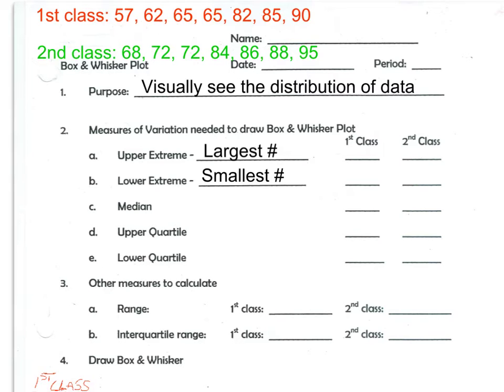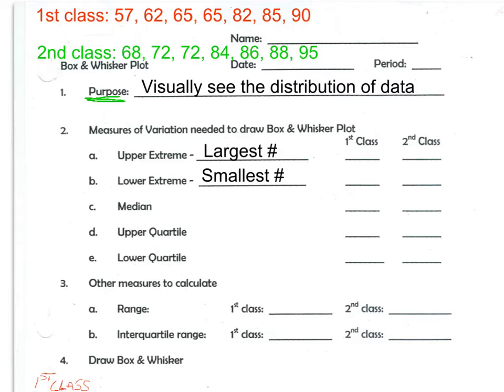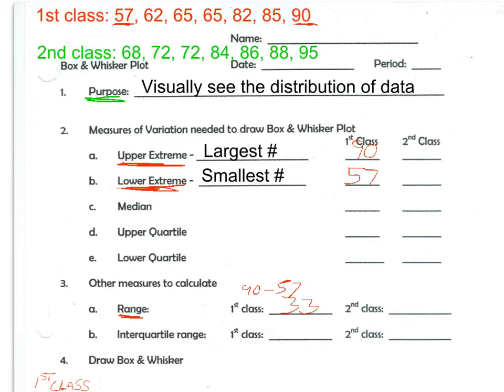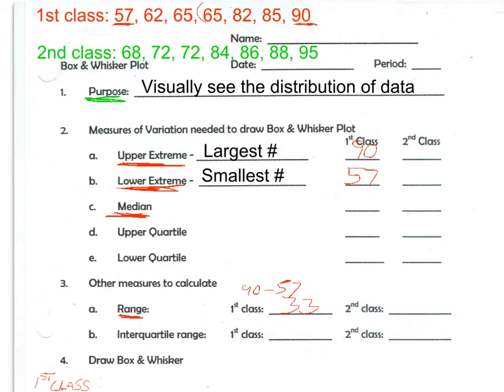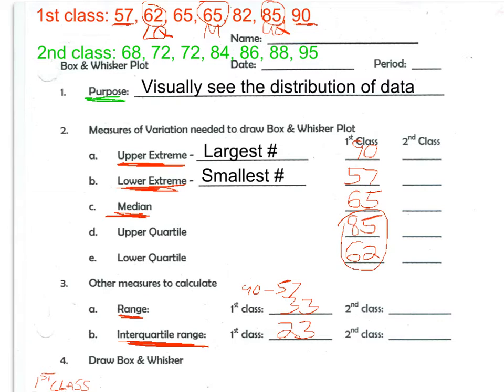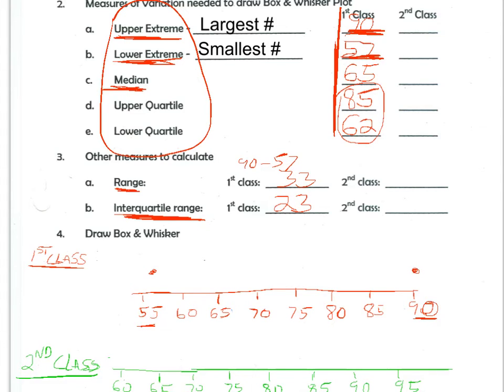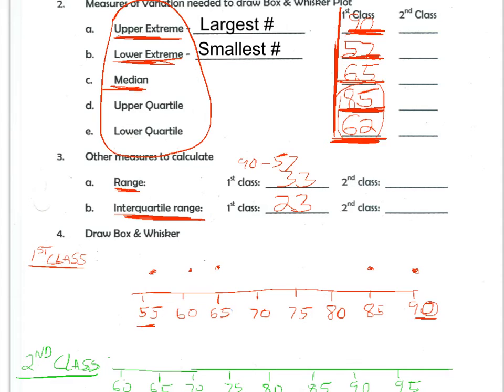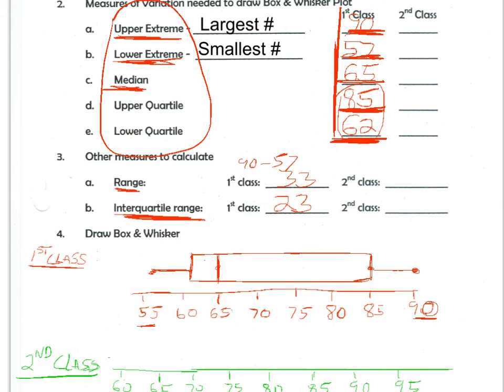Box and whisker plot